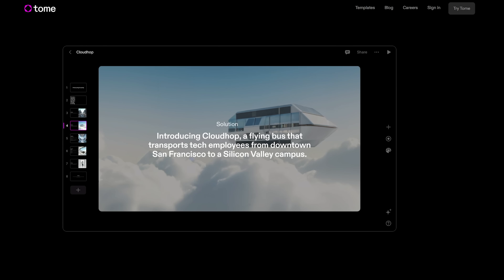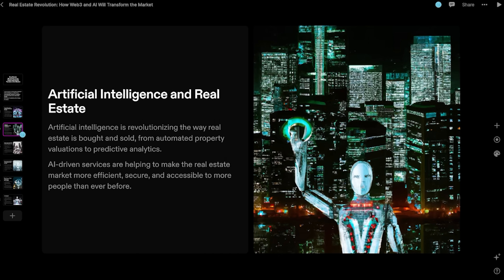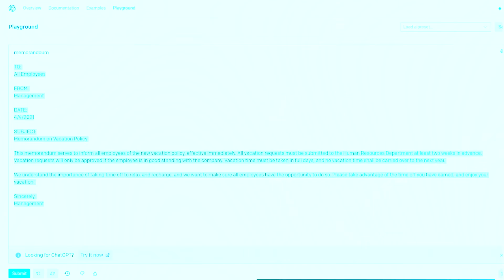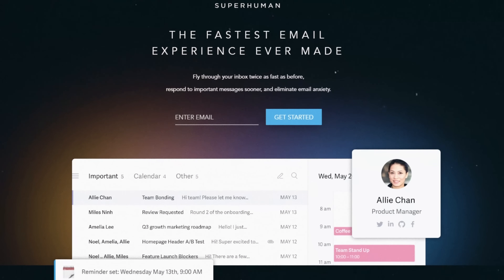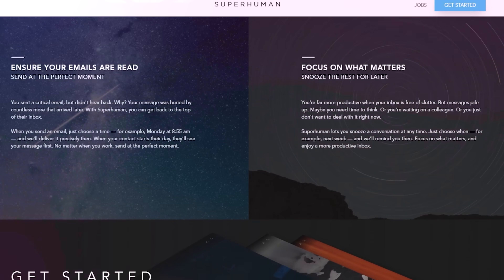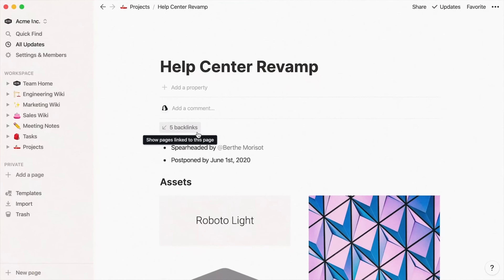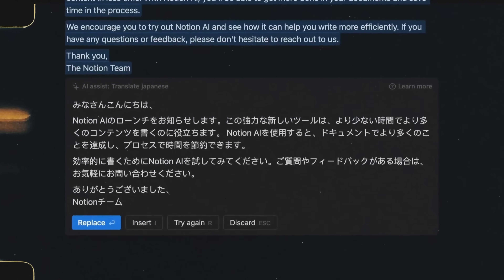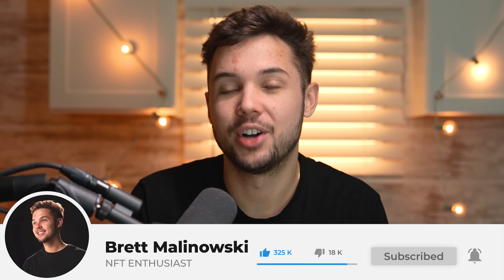These 4 Ai Tools Will Make You Superhuman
Timestamps
0:00 - intro
1:03 - Tool 1
3:50 - Tool 2
5:20 - Tool 3
7:08 - Tool 4
9:46 - Ai Siri

Video Equipment
Camera Lens
Camera Battery
CamLink: (To use DSLR as Webcam)
HDMI 2:1 Cord
Key Light
Key Light Softbox
Light Stand
Backlight: (My Favorite Light)